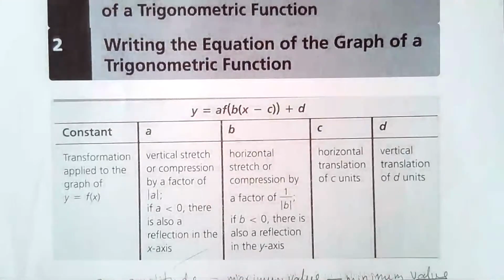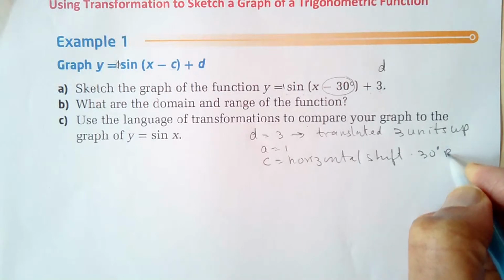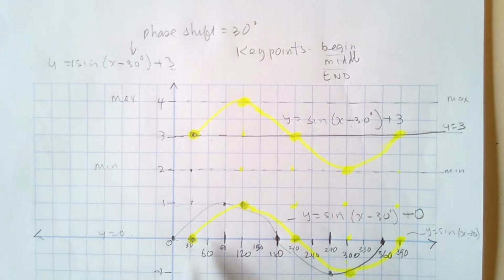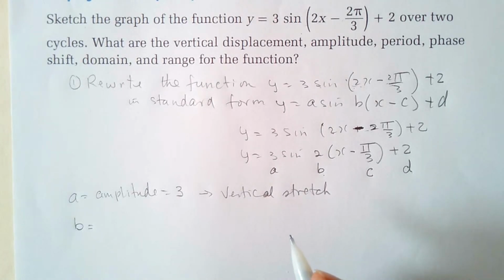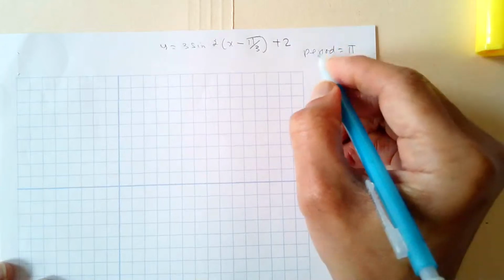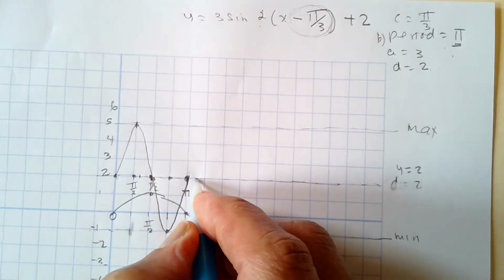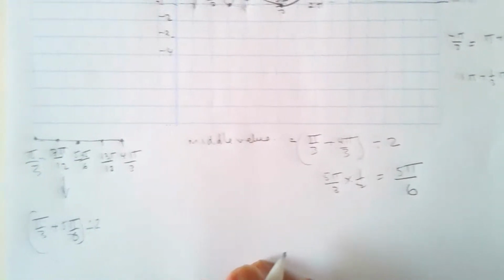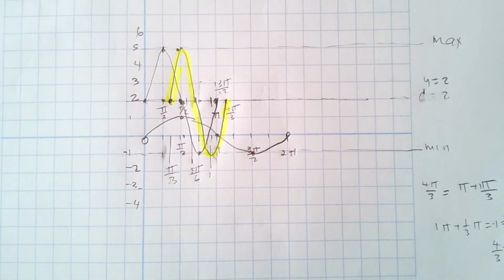6.6 Part 2 Using Transformation to Sketch a Graph of a Trigonometric Function